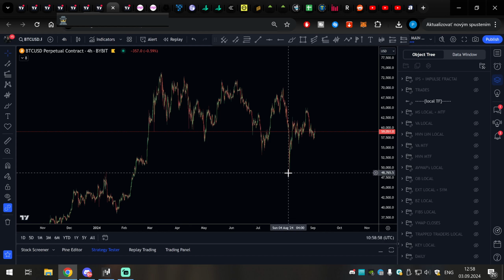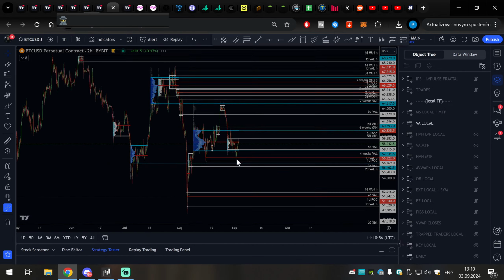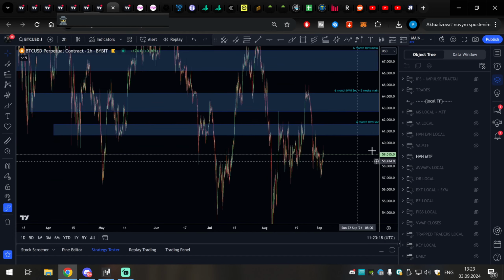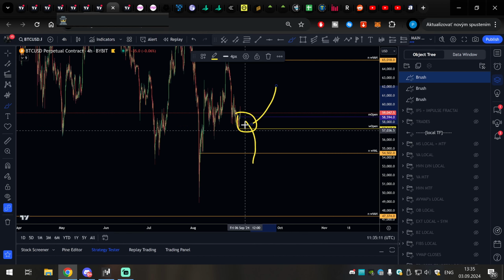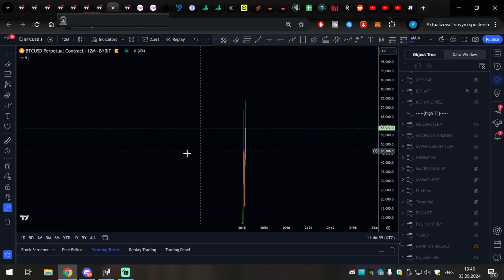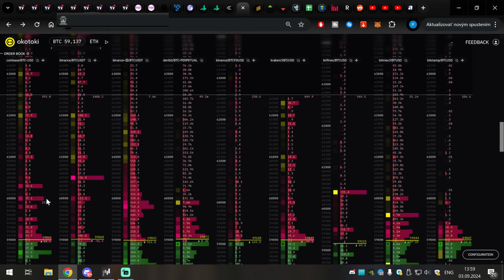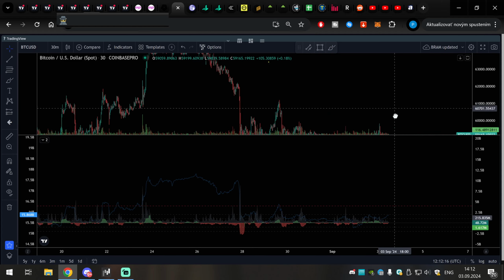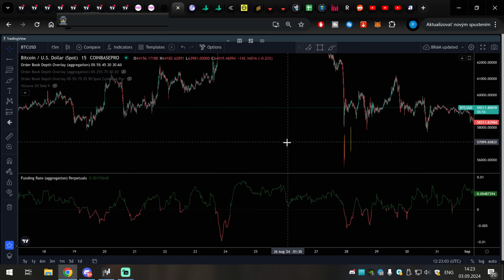Bitcoin Technical & Orderflow Analysis - High Timeframe Scenarios & Areas of Interest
0:00 - Intro
02:18 - My trades past few days
06:13 - Seasonality + macro
10:32 - Technical  analysis start - local,medium,high timframe
57:15 - Trade areas
59:55 - Orderflow view with exocharts, okotoki,trdr,tradinglite

Main trading tools I use :
1. - we both get 30$ towards paying plans
4. - 14 day trial instead of 7 days